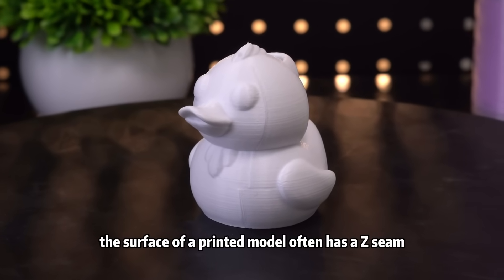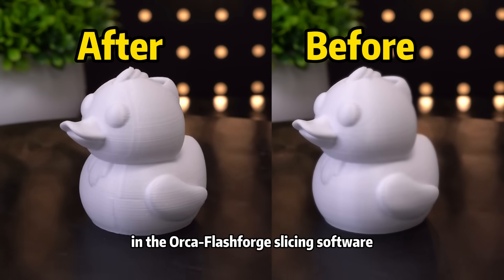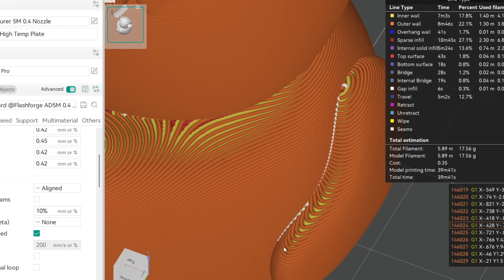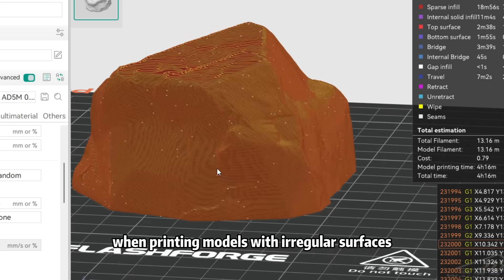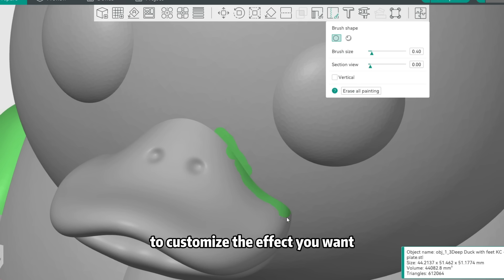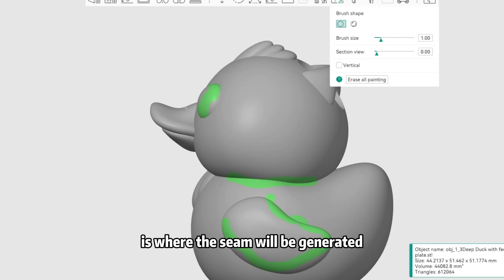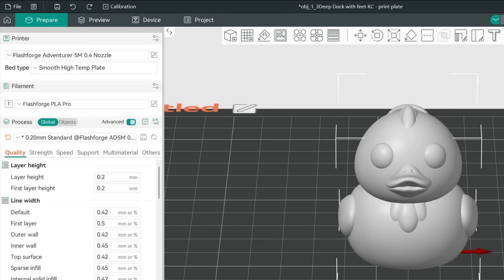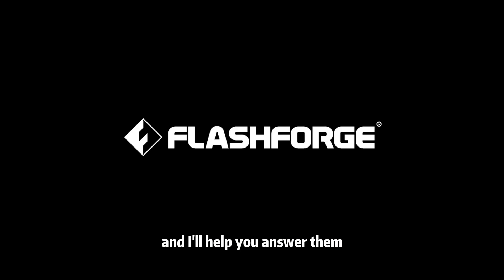How to Make the Z Seam Vanish in 3D Printing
This quick tutorial shows you how to hide the Z seam in your 3D prints using a simple slicing setting. Perfect for beginners and anyone who wants cleaner-looking models.